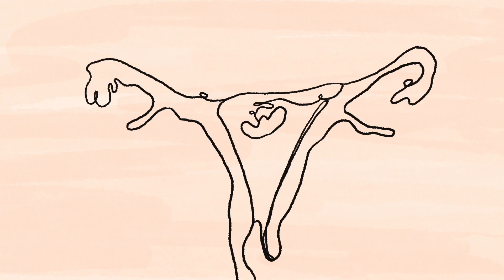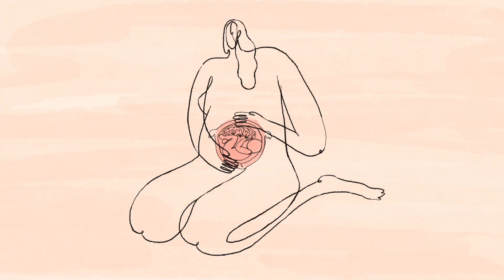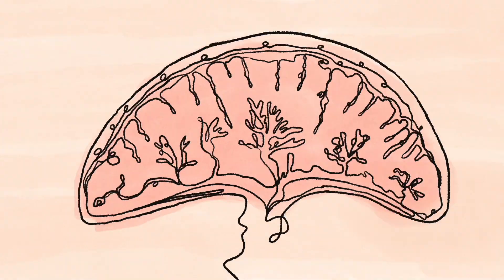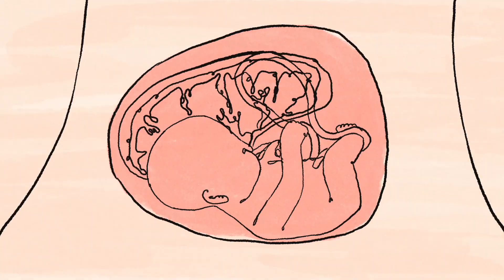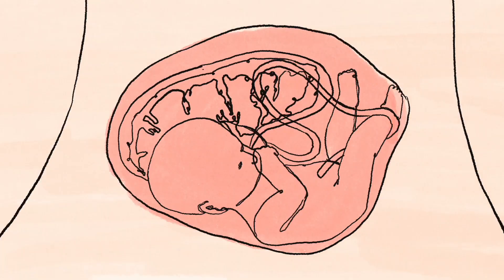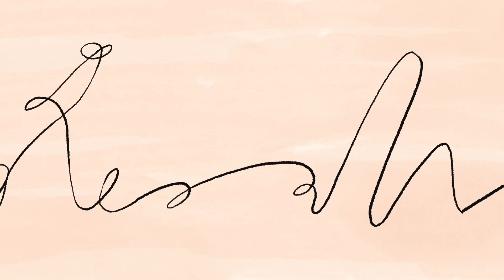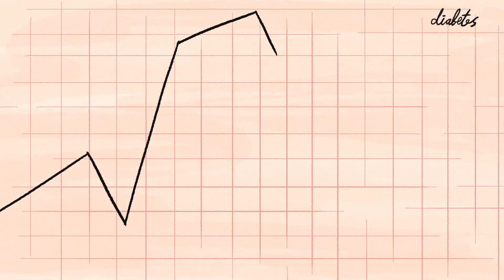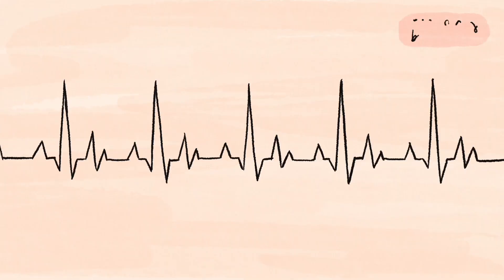How do unborn babies and mothers communicate via the placenta?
The placenta is a fascinating organ, which allows communication between mother and foetus through the release of bubble-like vesicles. Could the messages within these vesicles provide an early warning of diseases such as gestational diabetes and preeclampsia? Scientists at the University of Oxford are finding out.

Subtítulos en español: Cristina Ramírez Orta, Yolanda Rivas Herrero y Nerea Rodríguez Suarez, con la supervisión de Amalia Méndez Garrido (Facultad de Traducción y Documentación, Universidad de Salamanca).